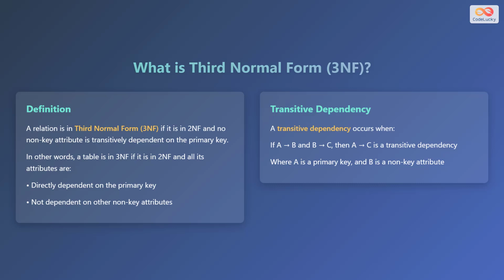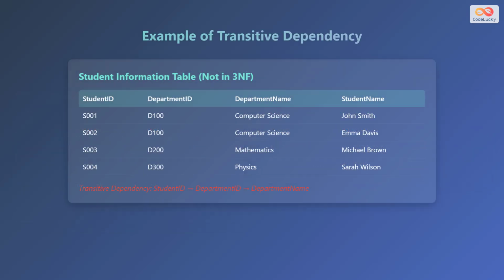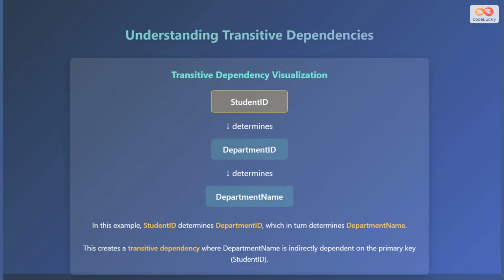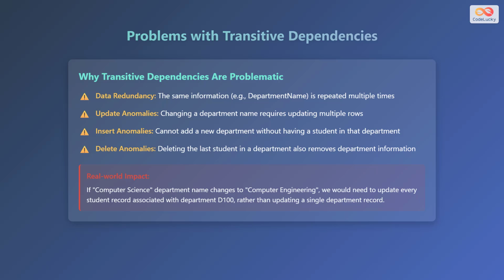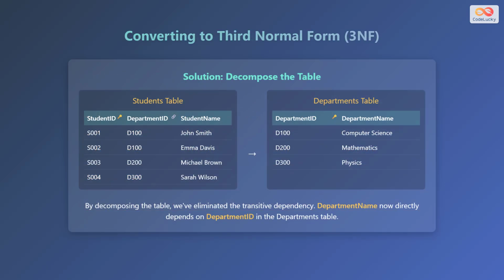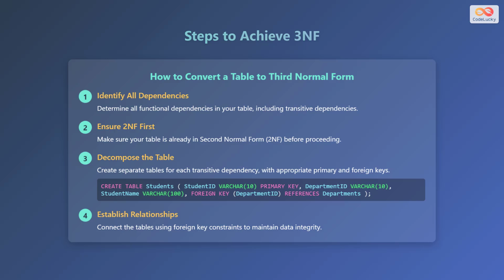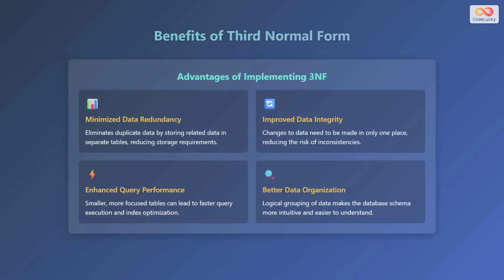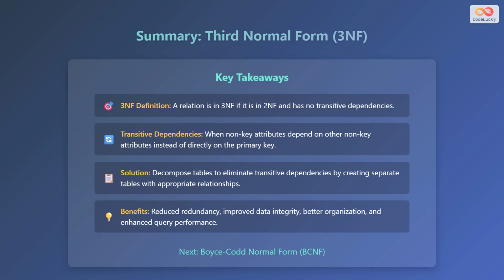Third Normal Form (3NF) Explained Simply | Database Normalization Tutorial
Learn about Third Normal Form (3NF) in this easy-to-understand tutorial! 🚀 We break down the complexities of database normalization and focus on eliminating transitive dependencies.

In this video, we cover:
- What is 3NF and why it's important? 🤔
- Identifying transitive dependencies with real-world examples. 🏢
- Problems caused by transitive dependencies (data redundancy, update anomalies, etc.). ⚠️
- Step-by-step guide to converting tables to 3NF. ✅
- Benefits of 3NF: improved data integrity, reduced redundancy, and better query performance. ✨

Whether you're a beginner or looking to refresh your database skills, this video is for you! Master the art of database design and ensure your data is organized and efficient.

Chapters:
00:00 - Third Normal Form (3NF)
00:18 - What is Third Normal Form (3NF)?
01:05 - Example of Transitive Dependency
01:40 - Understanding Transitive Dependencies
02:11 - Problems with Transitive Dependencies
03:06 - Converting to Third Normal Form (3NF)
03:49 - Steps to Achieve 3NF
04:41 - Benefits of Third Normal Form
05:24 - Summary: Third Normal Form (3NF)
06:08 - Outro